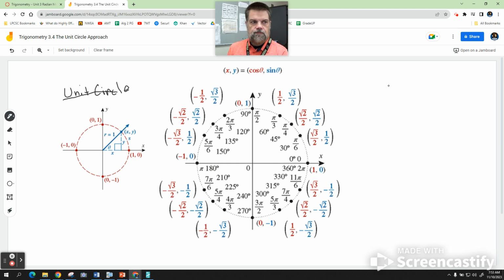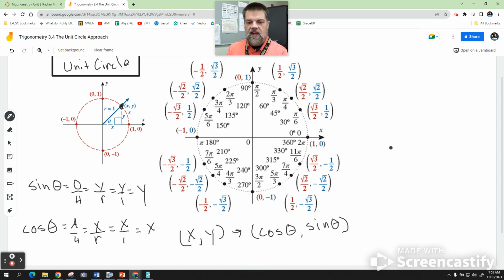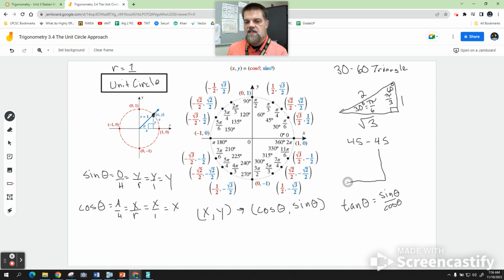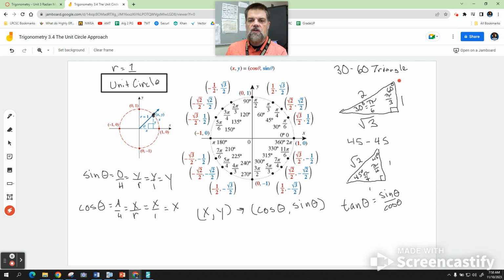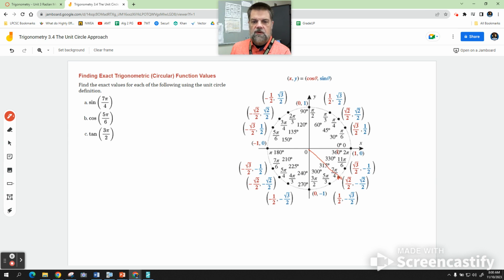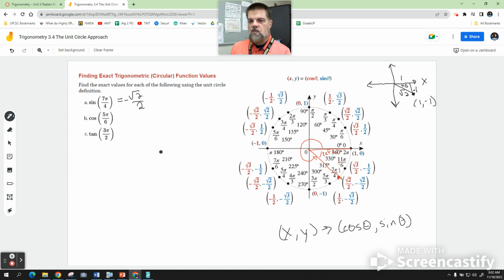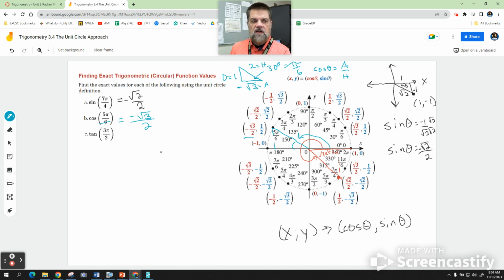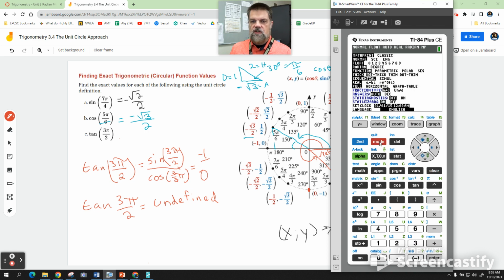Trigonometry 3.4 The Unit Circle Approach Example 1